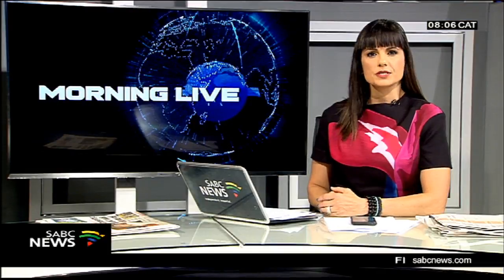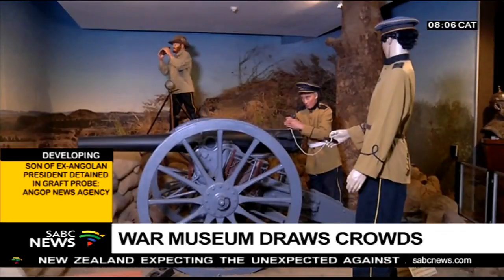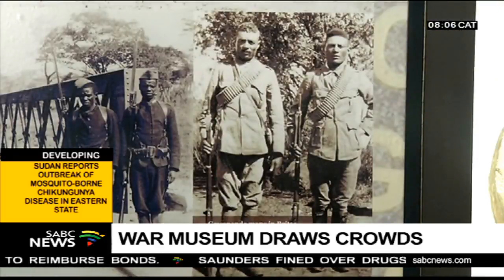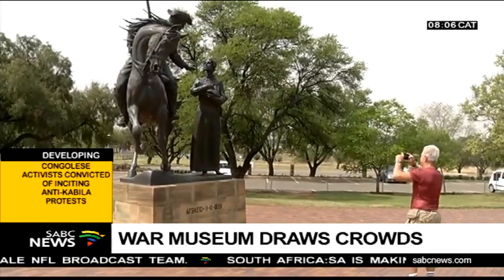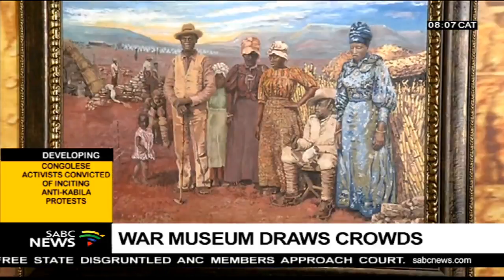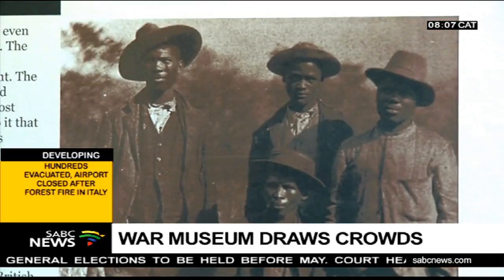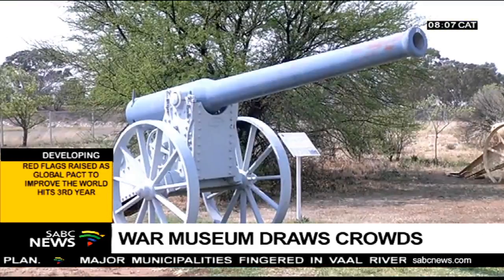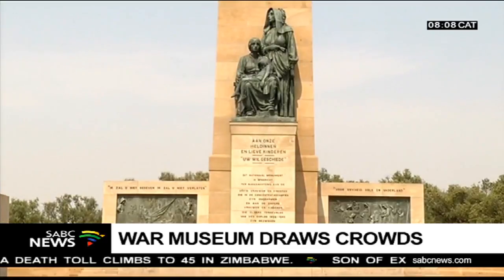Bloemfontein's War Museum draws crowds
The war Museum in Bloemfontein is proving to be a major attraction. The Museum portrays the story of the Anglo Boer war that took place from 1899 to 1902. Aphumelele Mdlalane reports